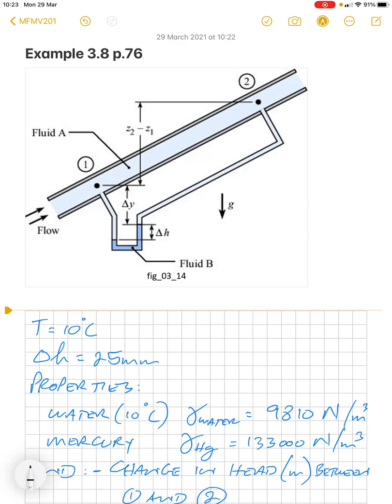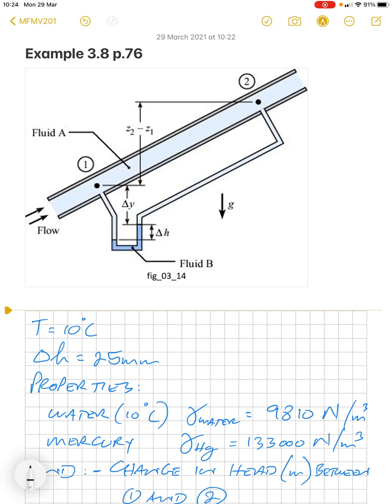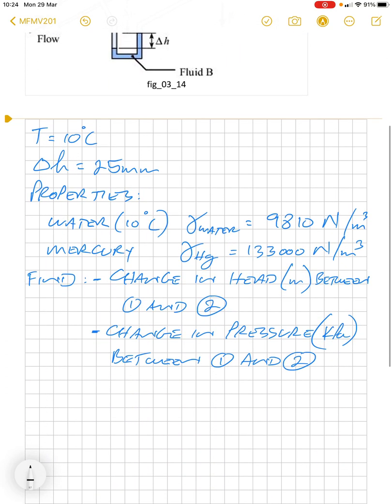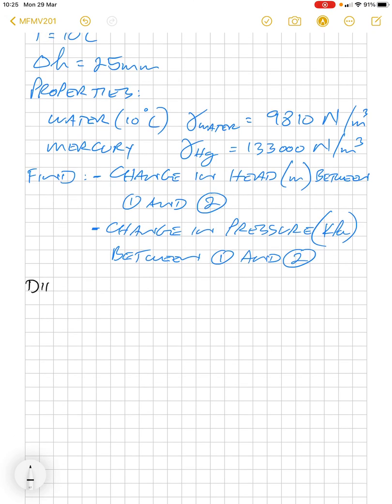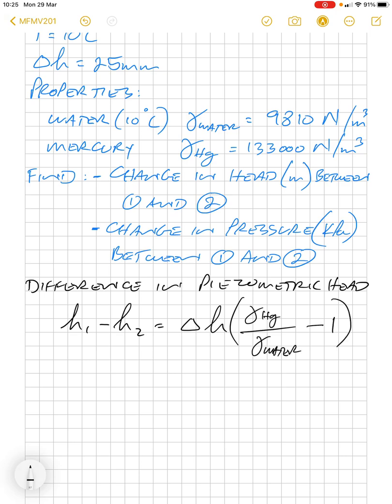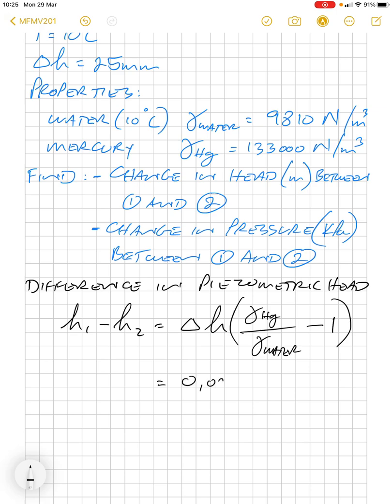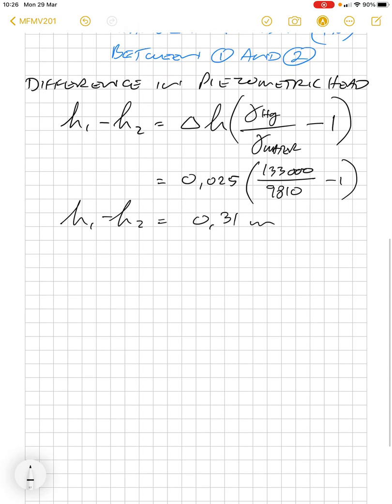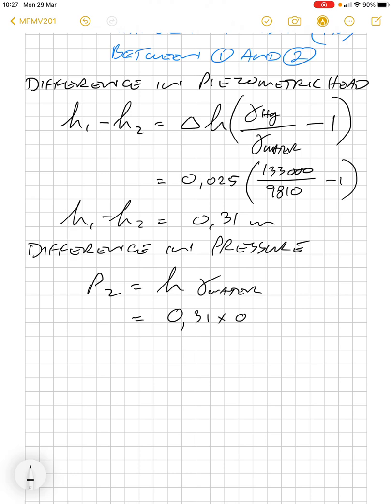MFMV201 - Pressure Measurement - Example 3.8